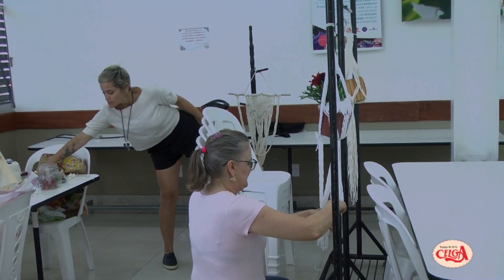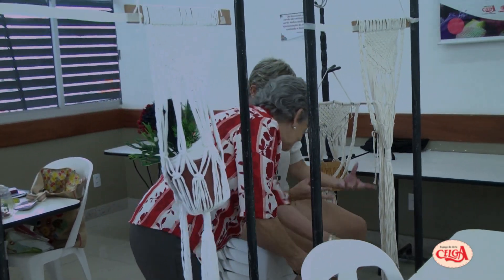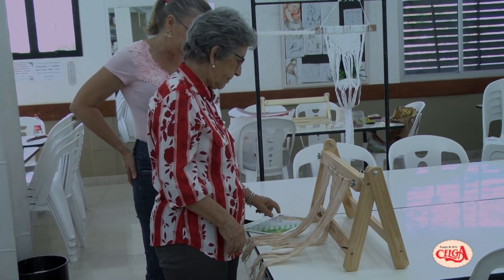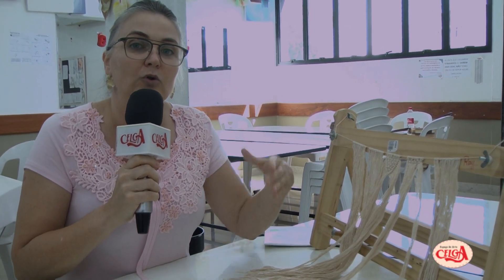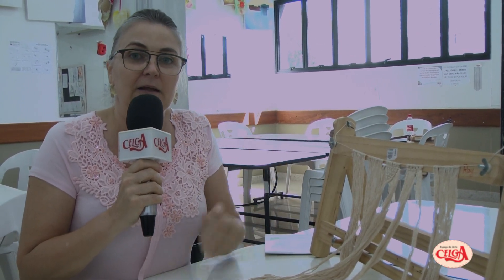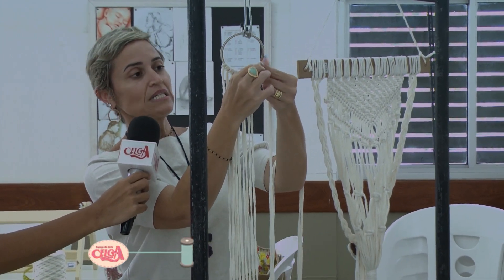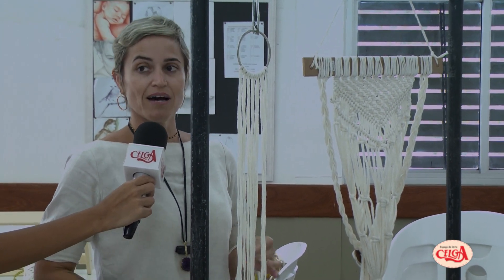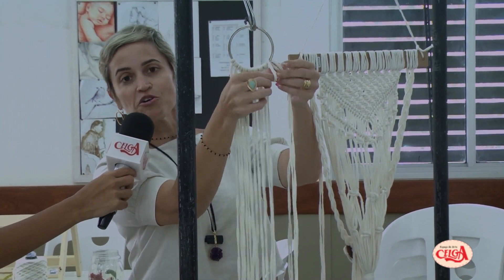Oficina de Macramê com Cibélia Alves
Olá amigo (a) , que bom ver você por aqui! Através do Espaço de Arte Celga você fica por dentro de tudo que há de novo no mundo artesanal, moda e tendência. Os nossos vídeos são incríveis, vários passo a passos  (DIY), novidades e sugestões de artesanato, com excelentes profissionais que facilitam o seu entendimento, te ajudando e auxiliando a se tornar um artesão de sucesso.

Entre em contato conosco pelo Whatsapp de vendas: 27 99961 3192

Gerenciamento de canal: Marketing Celga